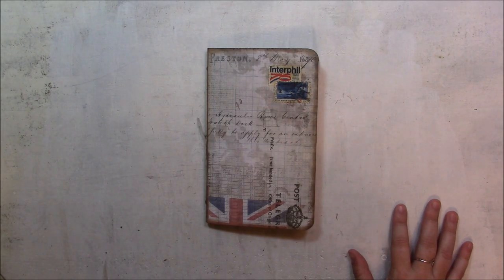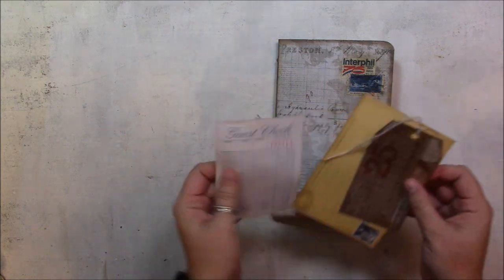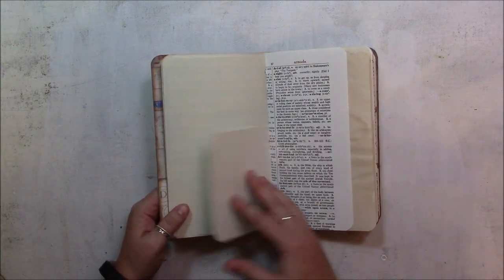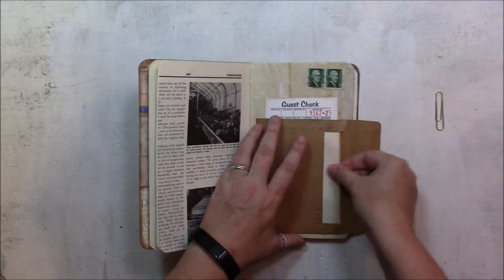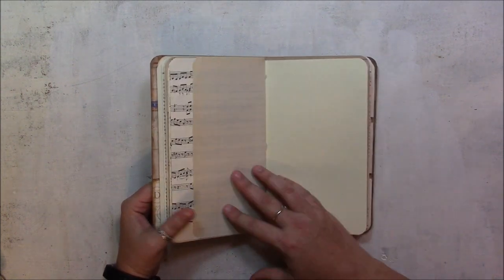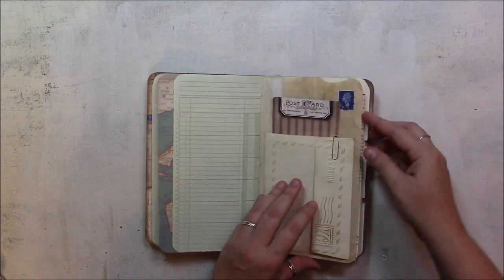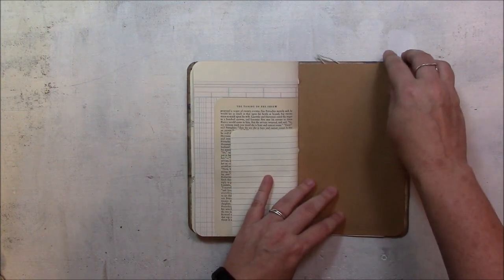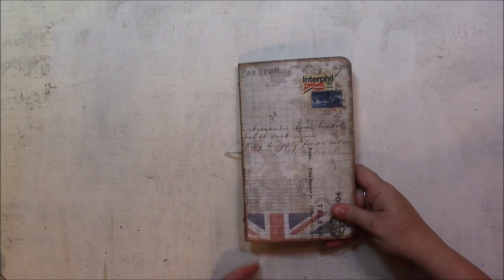soft cover junk journal flip through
Flip through of a soft cover junk journal.